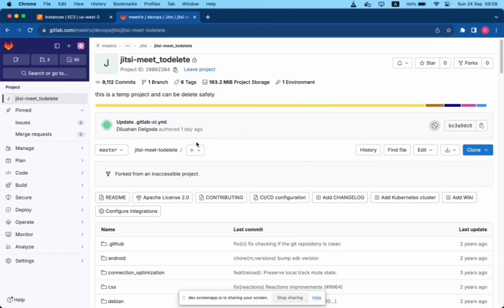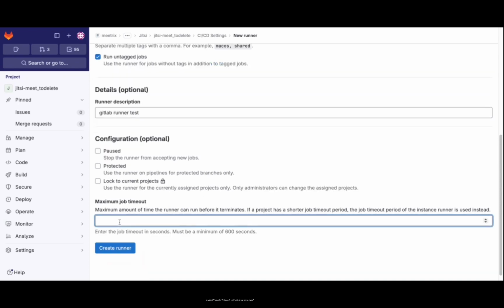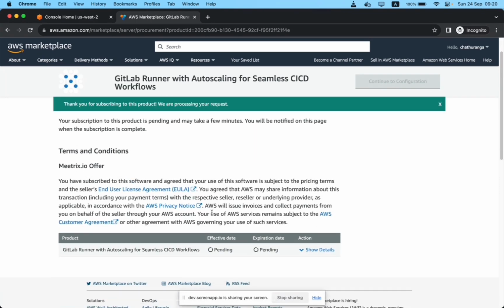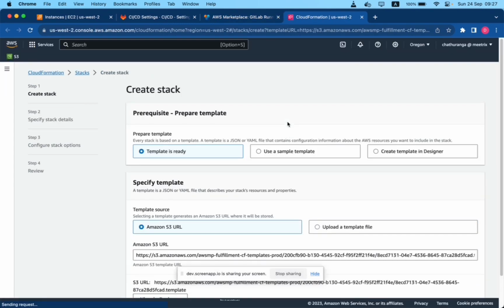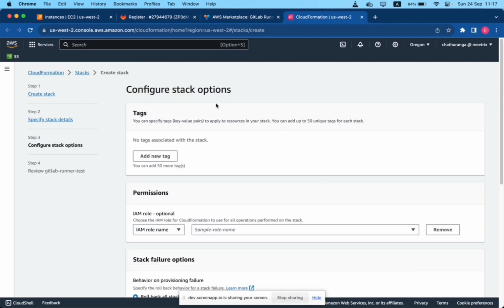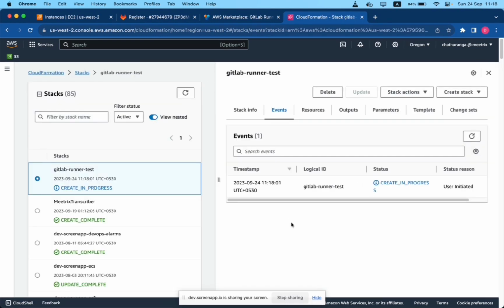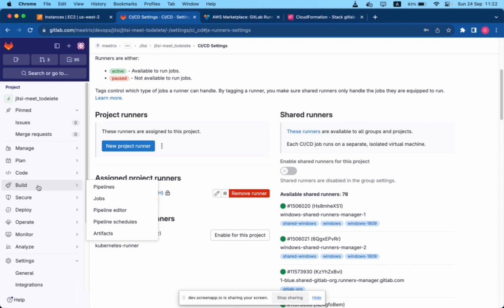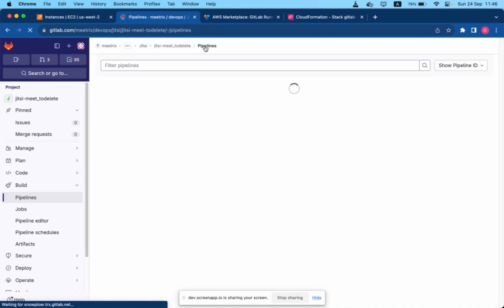Step-by-Step Guide: Setting Up GitLab Runner on AWS for Optimal Performance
In today's video, we'll be diving deep into the world of continuous integration and deployment. Whether you're new to GitLab Runner or simply looking to optimize its performance on AWS, this guide is tailor-made for you.

📌 WHAT WE'LL COVER:

-Introduction to GitLab Runner and its importance.
-Setting up an AWS EC2 instance specifically for GitLab Runner.
-Configuring AWS essentials.
-Installing and configuring GitLab Runner for peak performance.
-Best practices and optimization tips for running jobs and pipelines.
-Troubleshooting common issues and their solutions.

💬 Got questions or feedback? Drop them in the comments section below or email to . We love hearing from our community and we'll do our best to respond.

Let's demystify the world of CI/CD and make GitLab Runner on AWS a breeze for everyone. 🚀